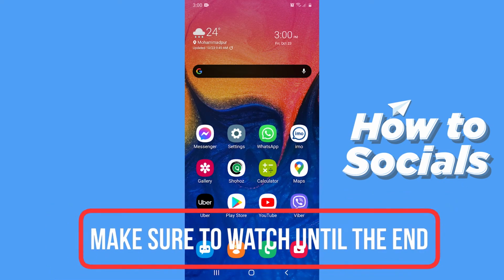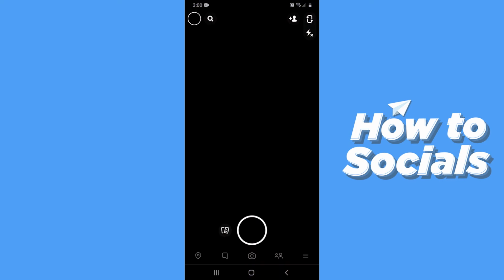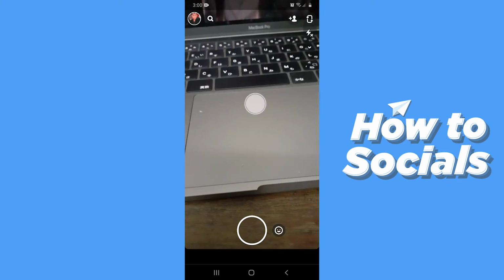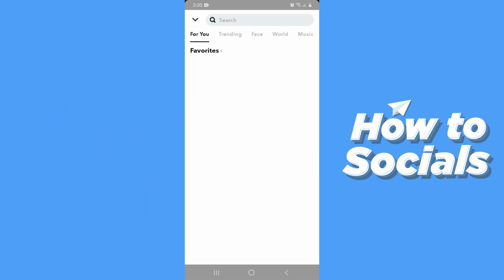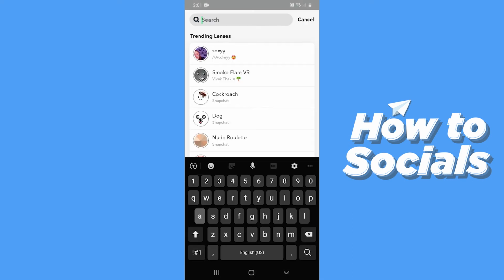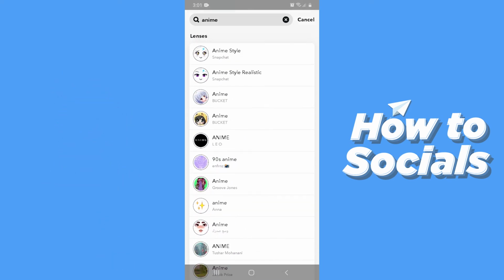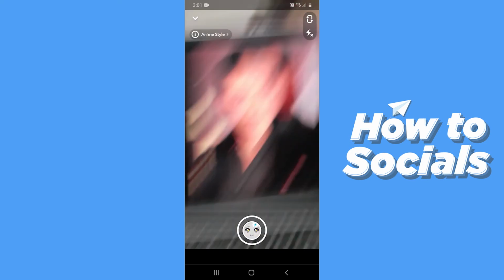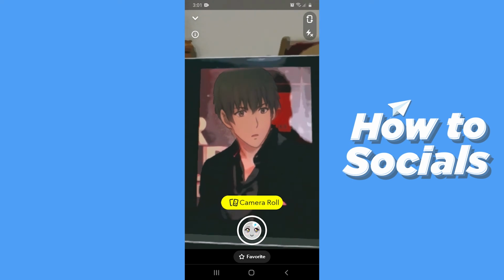How To Get Snapchat Anime Style Filter (STEP BY STEP)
In this video I show you how to enable the Snapchat Anime Style filter fast and simple. Enjoy!